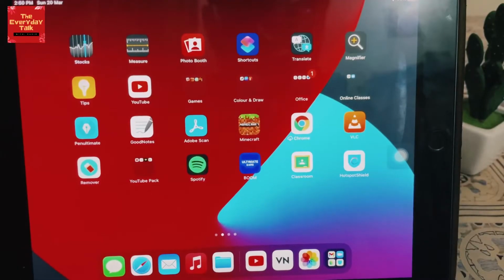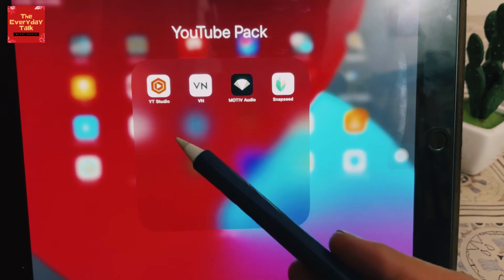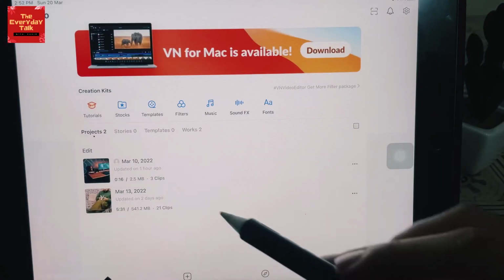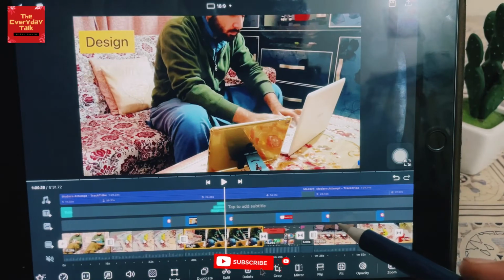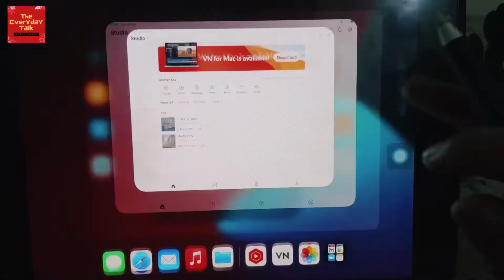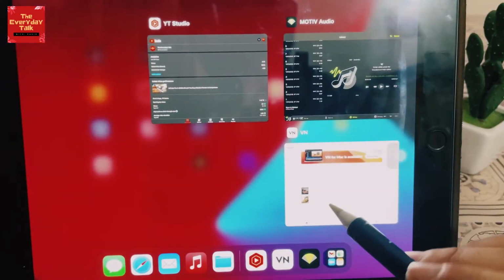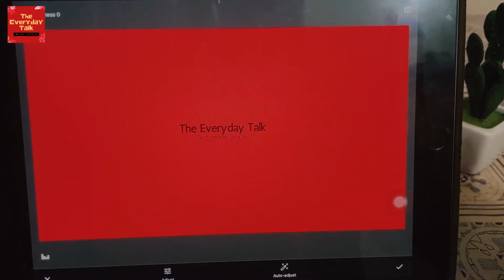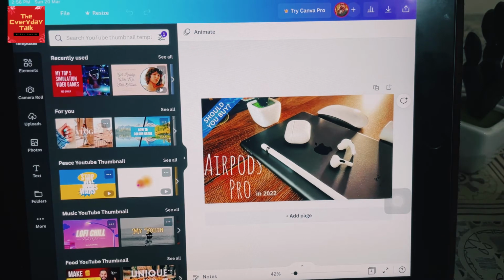What's on my iPad | YouTube Edition | VN Video Editor, Thumbnail Making and More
In this video I have shared What's on my iPad for running this YouTube channel. It includes a Free video Editor (VN) I use on iPad 9th Generation and How I create thumbnails for free.

Hey everyone! its Rahim Rasheed a third-year graduation student with business major. During my first year at university, I decided to go digital with my educational matters like notes, books and other such stuff. From that day I am literally enjoying this entire process and have developed love with the technology. This channel is a small contribution to bring some change with my experiences in the world of digital education.

IT IS FREE AND YOU CAN ALWAYS UNDO IF YOU WANT :-)